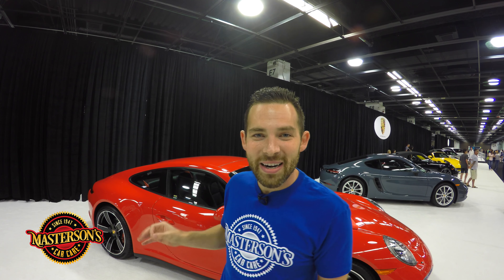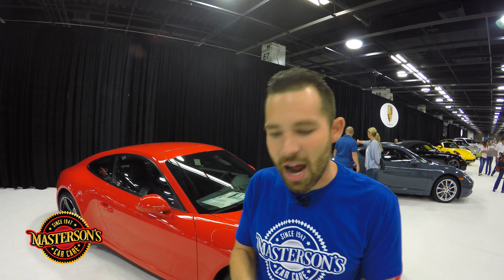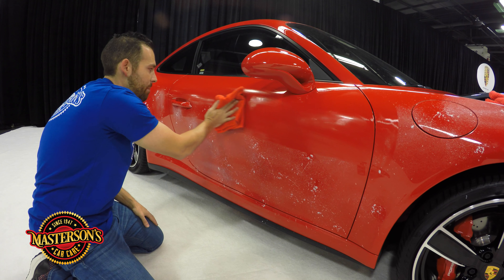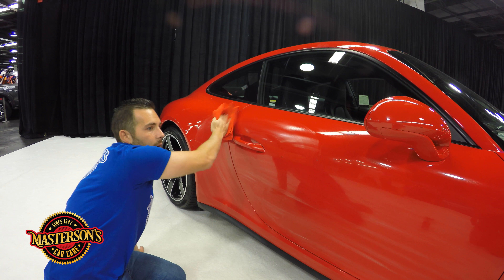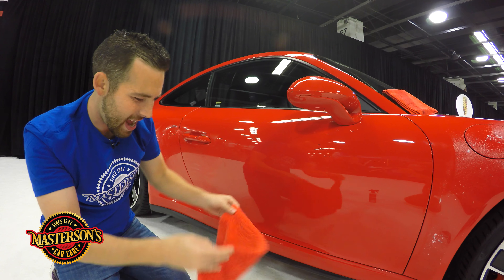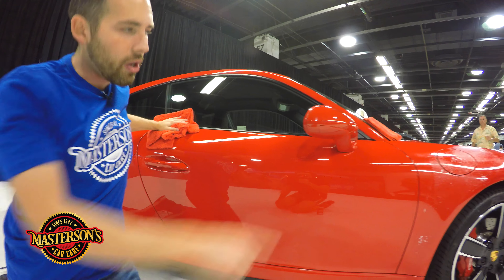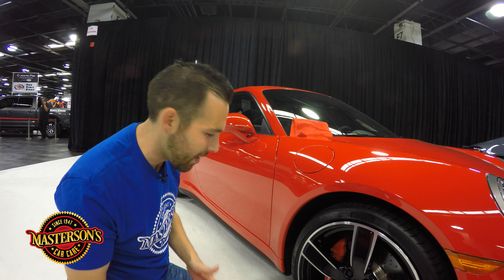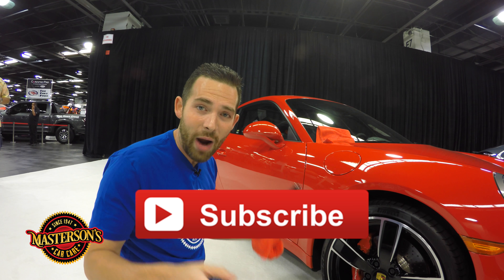How To Wash A Porsche 911 - Masterson's Car Care - Detailing Tips & Tricks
Today, we show you how to wash a Porsche 911! The Porsche Carrera 911 is one of the most famous cars of all time. The rear-engine german machine was designed to be the ultimate sports car for the practical driver. Greg shows you the proper method to washing your Porsche 911. We use Masterson's Waterless Wash & Shine to wash spilled ICE CREAM stains from the 2018 Porsche 911. Some child spilled ice cream on the Guards Red paintwork, leaving behind some sticky nasty streaks. We show you how to properly wash your Porsche using our quality products!

Masterson’s Waterless Wash & Shine is designed to clean, shine, and protect any vehicle. The waterless detailing system safely washes away dirt and grime. Masterson’s Waterless Wash & Shine delivers a brilliant shine to all colors. Innovative eco-friendly detailing solution washes any vehicle without using a hose. Dry-wash technology encapsulates dirt and lifts grime away for a scratch-free shine. Works great on all cars, trucks, motorcycles, RVs, boats, and airplanes. Advanced sealant technology protects your vehicle in all seasons. Masterson’s Waterless Wash & Shine easily removes dirt, bird droppings, brake dust, road tar, and much more. Simply spray on any vehicle and wash away dirt using a premium microfiber towel. Masterson’s Waterless Wash & Shine delivers superior results in less time. Works great on paintwork, wheels, plastic, trim, glass, chrome, stainless steel, aluminum, carbon fiber, and much more. Premium gloss enhancers create a brilliant shine and slick finish. Masterson’s Waterless Wash & Shine cleans and protects any vehicle. Perfect for washing your car anywhere, anytime. Great for washing at the Sunday car show. Masterson’s Waterless Wash & Shine delivers a swirl-free finish while protecting the environment. Clean your car and save the planet with Masterson’s Waterless Wash & Shine.

Direction: Shake Well - Spray directly on dirty vehicle - Wipe away dirt, dust, and grime in one direction using a premium microfiber towel - Once surface is clean, buff away sealant coating for a brilliant shine - Easily clean any vehicle in minutes - Can be diluted if desired - Wash your car and save the planet!

Audio Engineering by Giuseppe Testa at Whoopdee